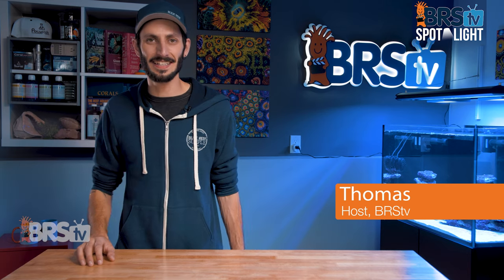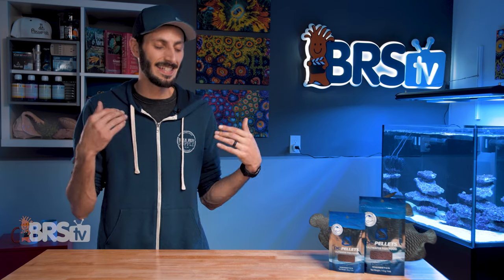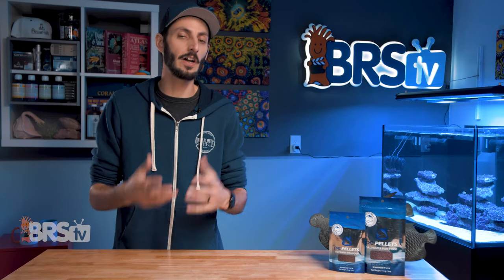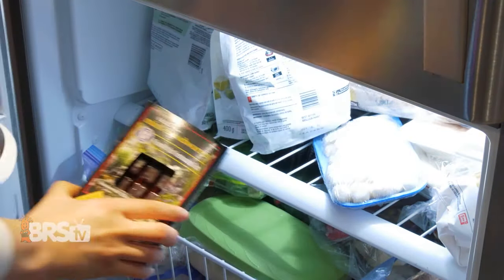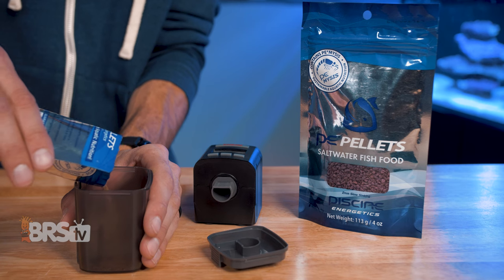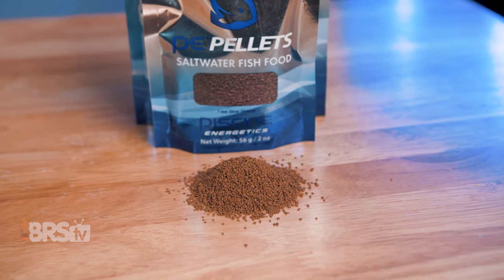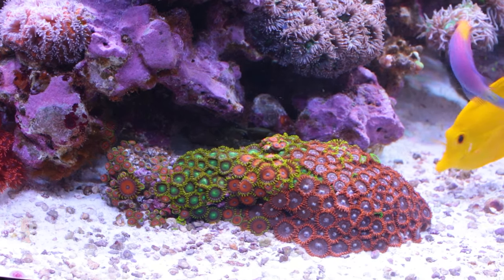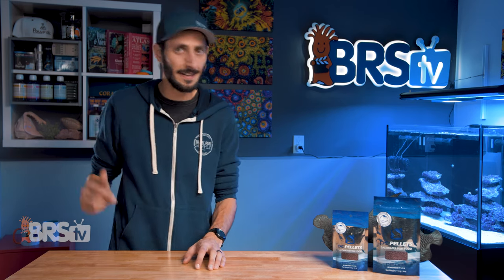Piscine Energetics PE Pellets: One of the Most Popular Frozen Fish Foods Now in Dry Pellet Form!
One of the most popular frozen fish foods is now in dry pellet form! Piscine Energetics PE Pellets are near the top of dry pellet foods for saltwater fish packed with high protein and fat content to give your reef tank fish the energy they need to thrive!

Highly dense nutrition for your reef fish and corals from Piscine Energetics!